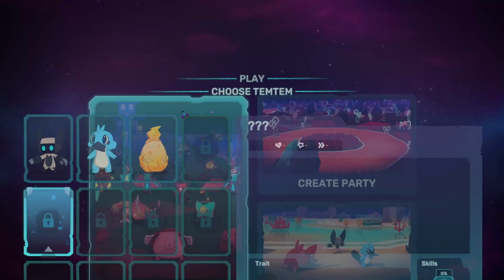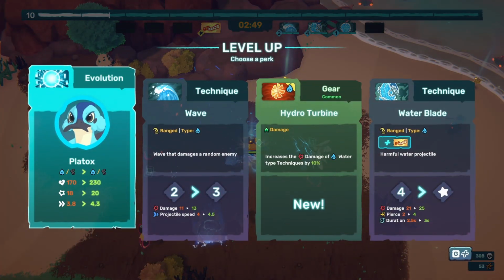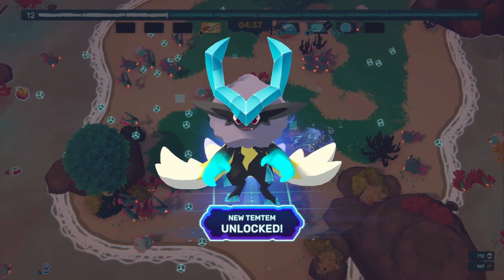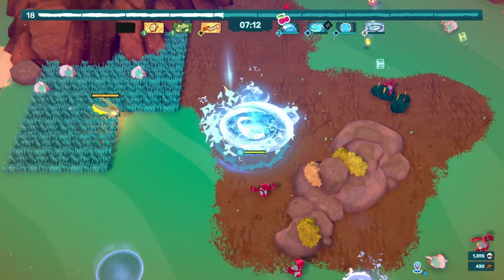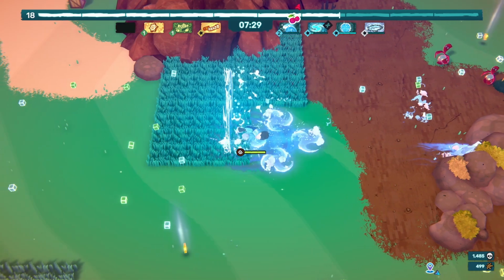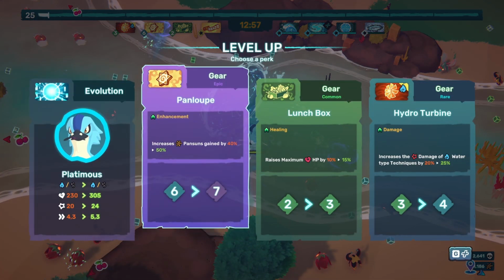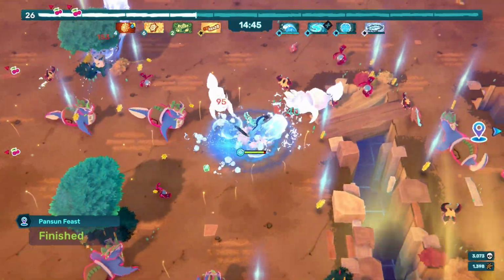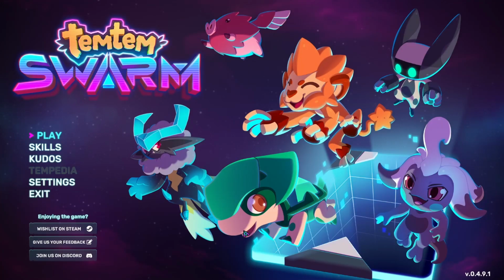FINALLY A Synergy SKILL and FULLY EVOLVED Platypet | Temtem: Swarm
Can you Survive the Swarm? Unlock mighty abilities and upgrades, find and collect Tems to evolve and become stronger, discover overpowered strategies, and battle massive bosses in this survivor-like bullet heaven! Play solo or online co-op with up to 3 players, building the wildest synergies.